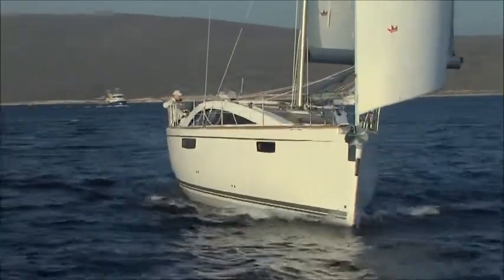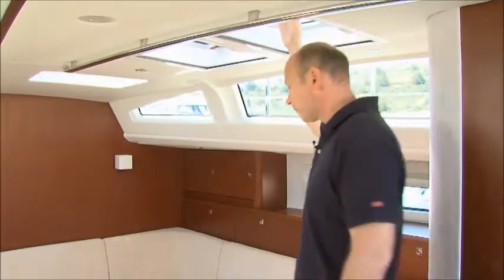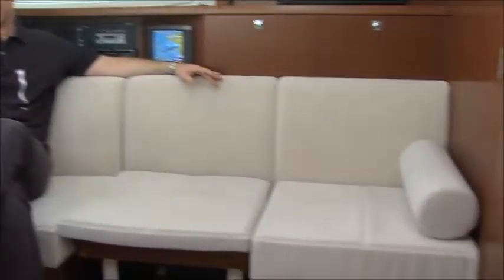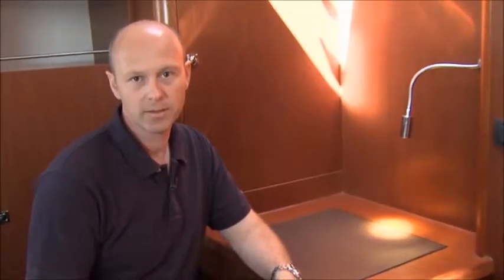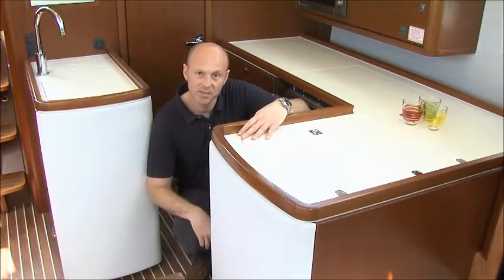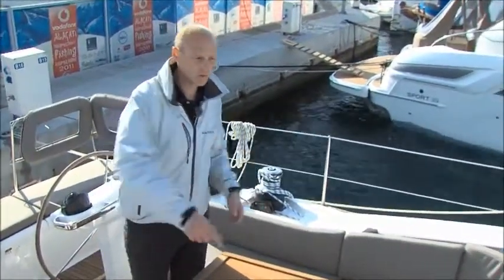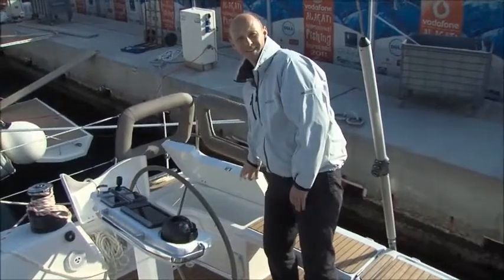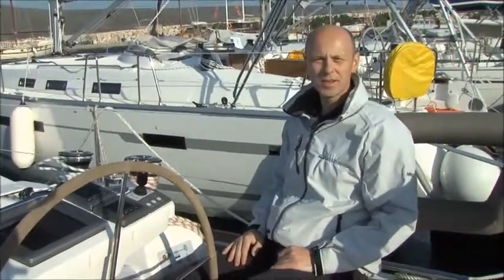Bavaria VISION 46 (1)